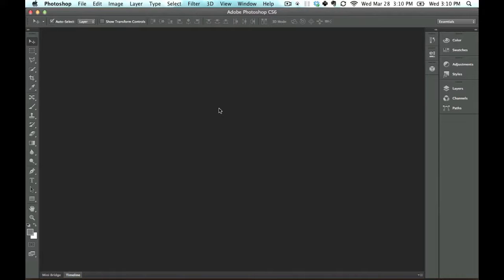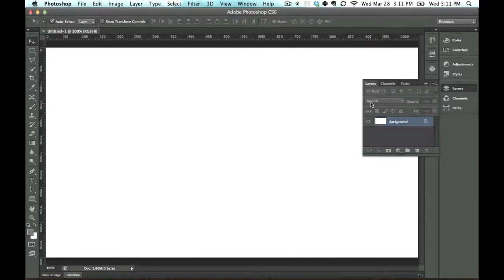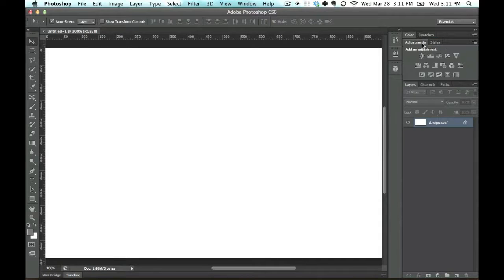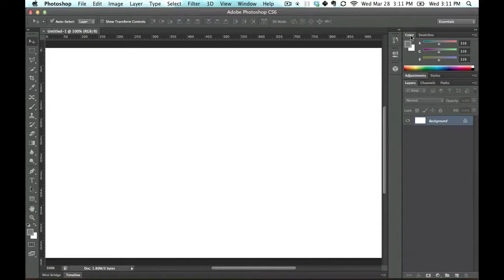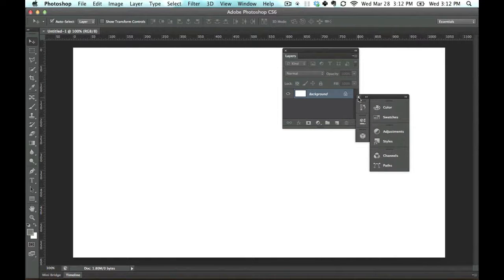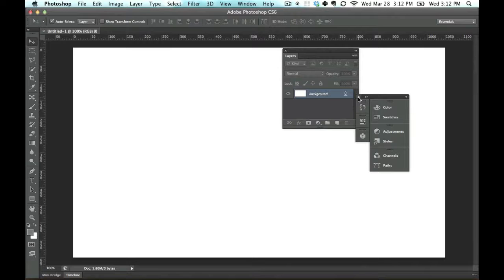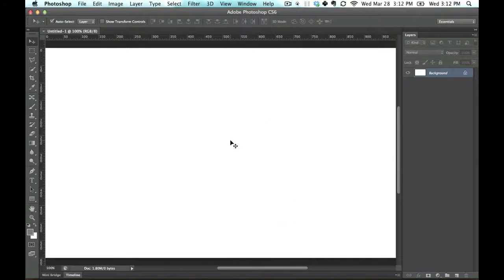Adobe Photoshop (Simplifying the Work)